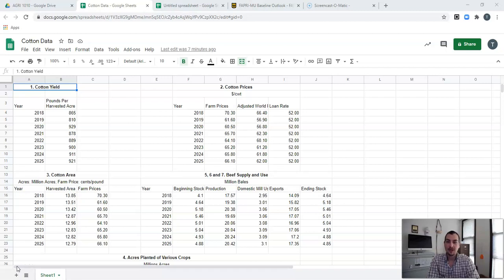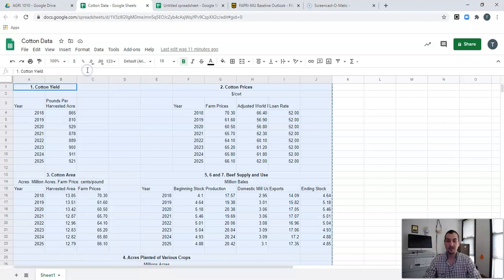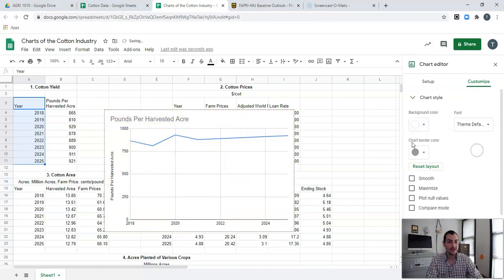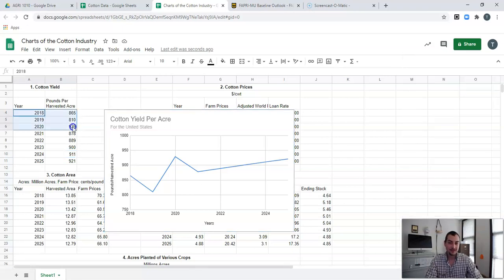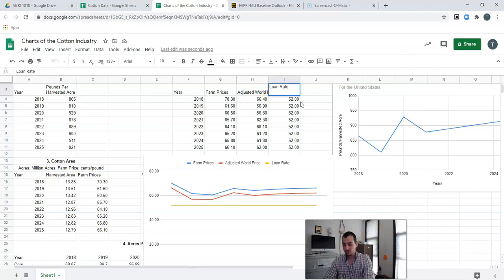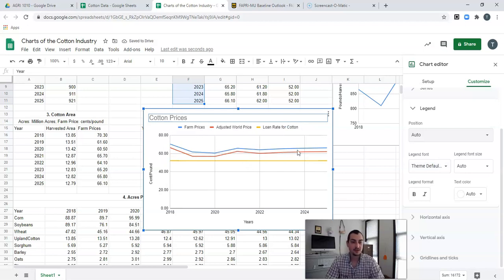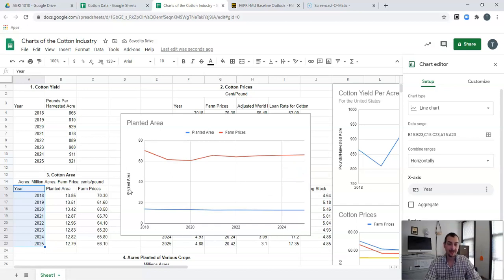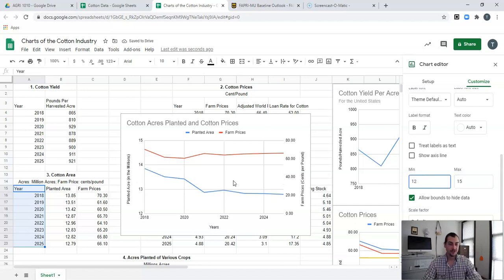Creating Graphs in Google Sheets